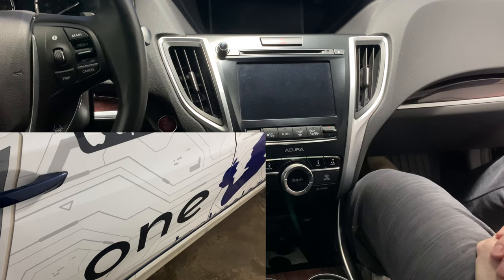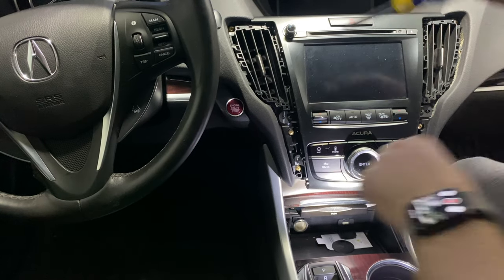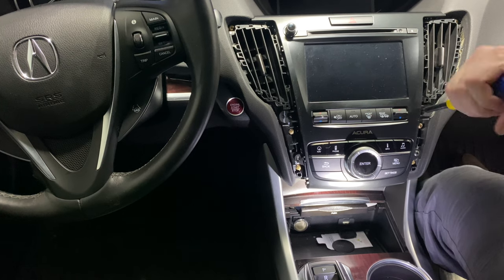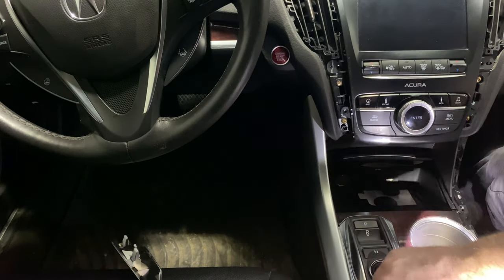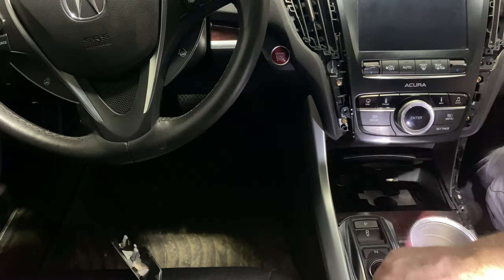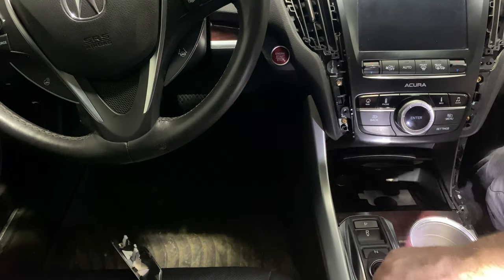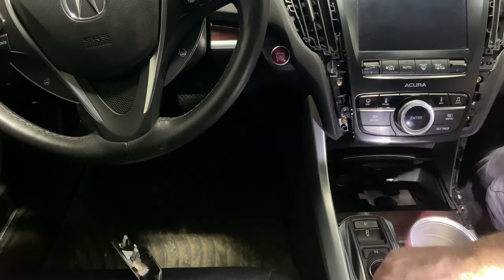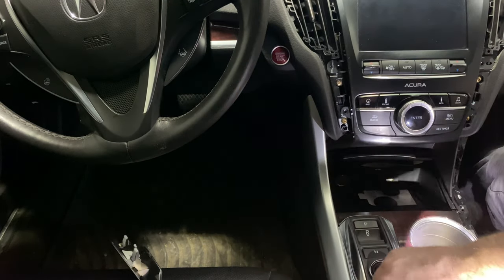Grom VLine VL2 - 2015 - 2017 Acura TLX Installation - Wireless Apple Carplay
Step by step install for the Grom VLine infotainment system in a 2015 Acura TLX. Adds wireless Apple Carplay to factory stereo systems. for details.

2024 Update: Still working great with the Grom fully updated (firmware and software), and my iPhone updated to iOS18.